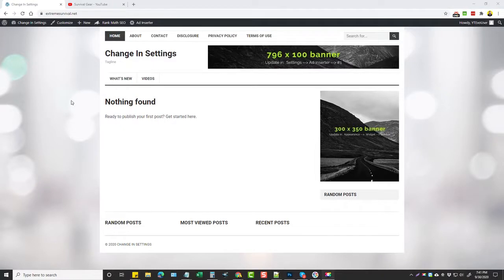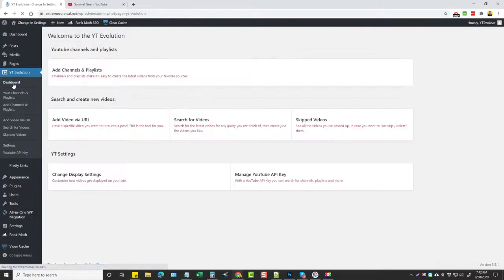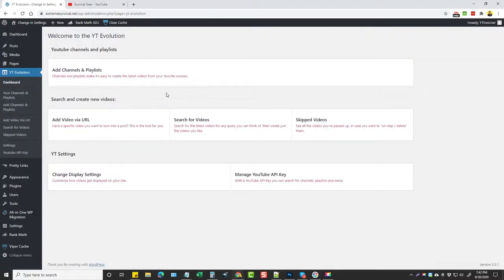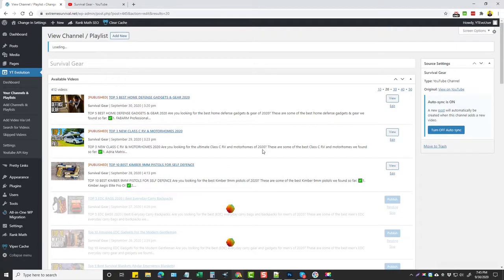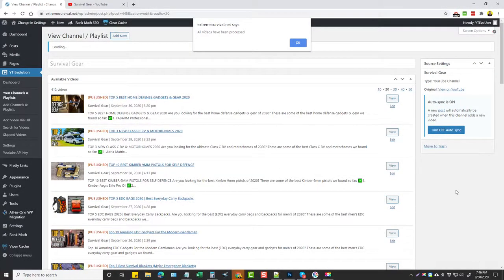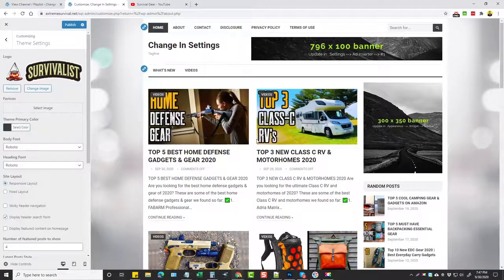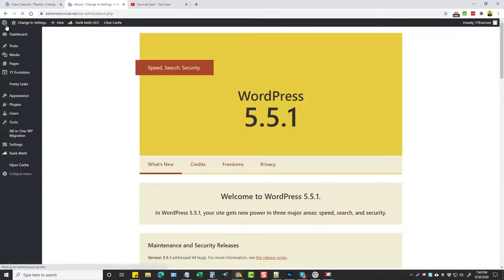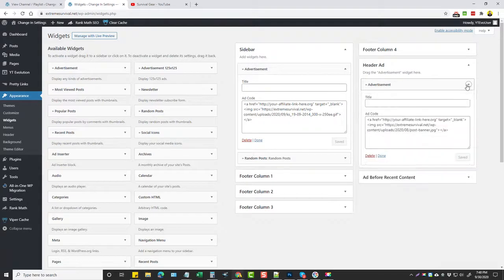YT Evolution Review Demo - YouTube Channel Website Maker Builder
YT Evolution Review

This new WordPress theme and plugin is unlike any other viral video website builder. It will transform any YouTube channel into a full-blown video website ready to be monetized. Just import the theme to your WordPress website, add YouTube channels or playlists, and let it auto-sync and import all the videos into real posts that can rank in Google using relevant and unique content.

The custom Evo Curator WordPress plugin turns every post on your website into unique content by importing relevant articles into every post so it ranks better in the search engines (built-in integration with Spin Rewriter).

Premium WordPress theme and video plugin.
Sync to YouTube channels for new content.
Import any YouTube channel that allows embeds.
Build unlimited monetizable video blogs.
Includes commercial license for local marketing.